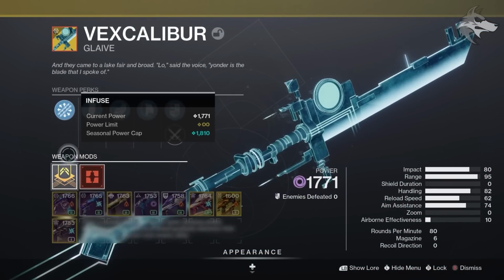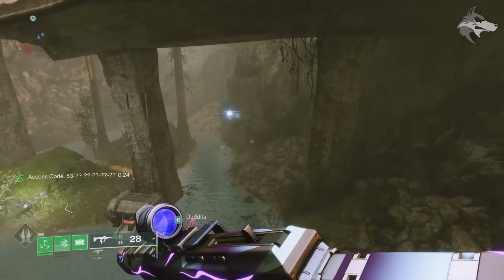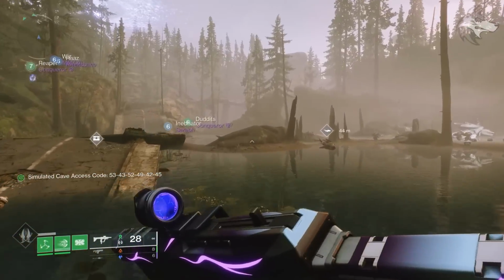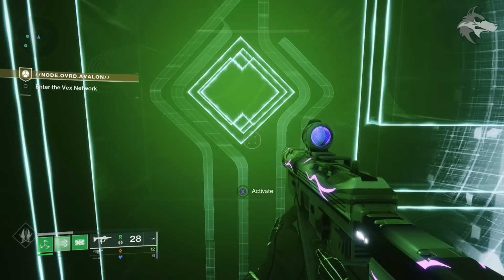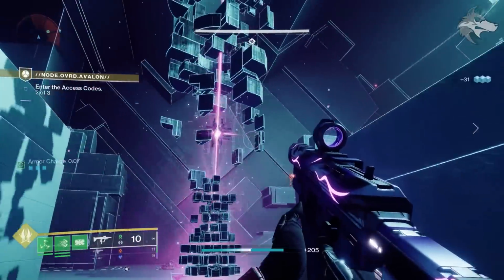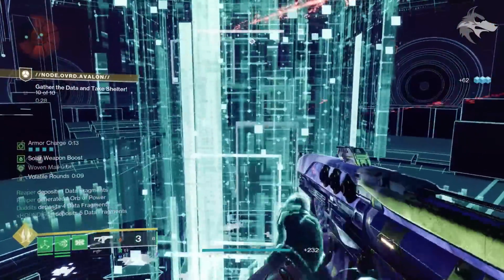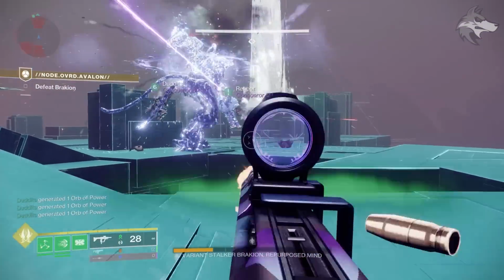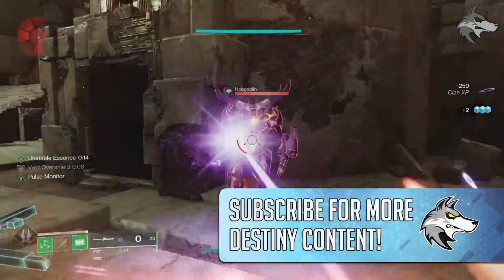Destiny 2: How to Get VEXCALIBUR Exotic Glaive - Full Exotic Quest Guide (Secret Mission)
Destiny 2 - How to Get Vexcalibur Exotic Glaive, Full Exotic Mission & Quest Guide (Season of Defiance)